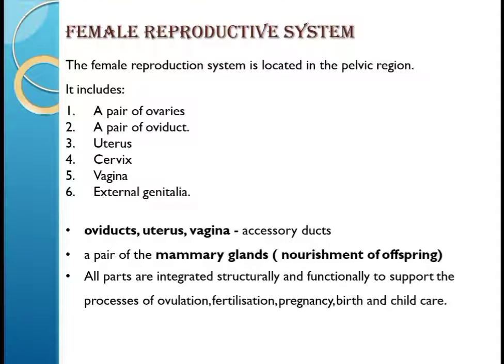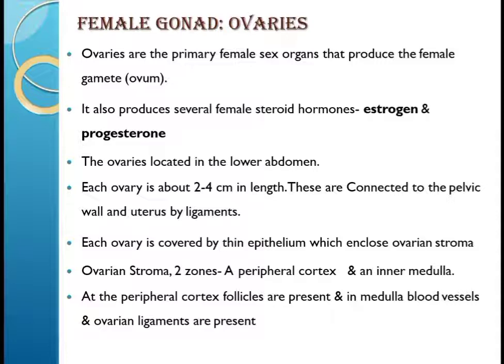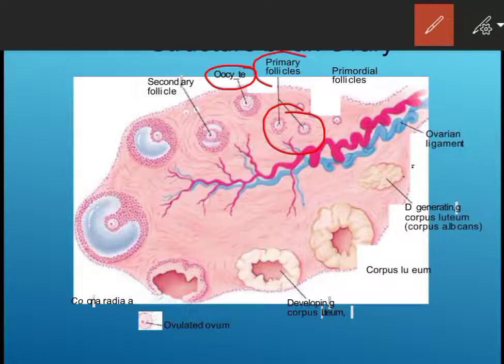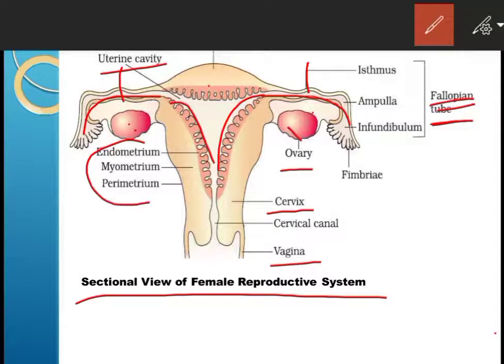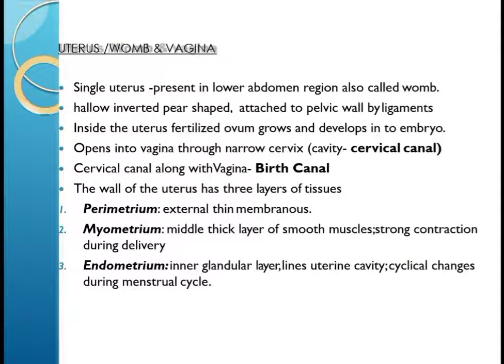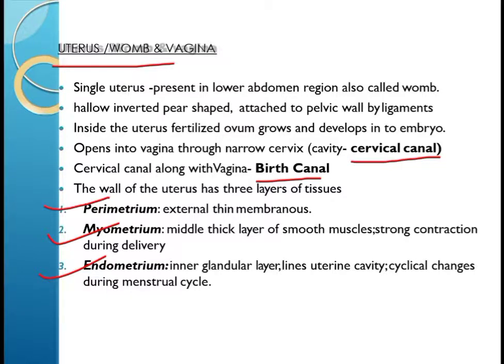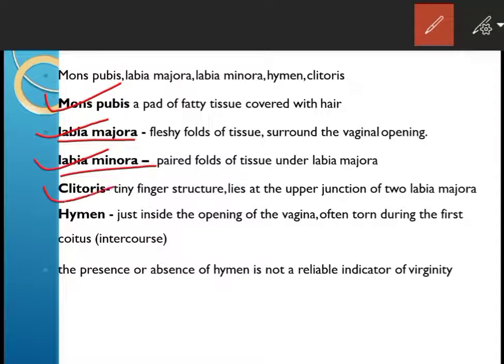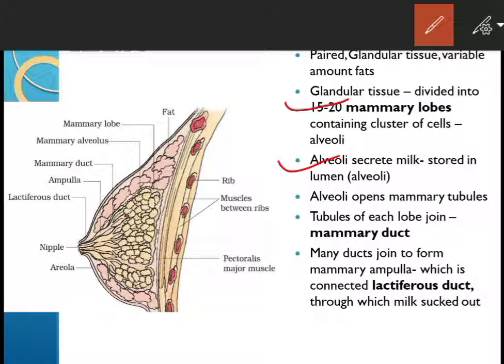CLASS 12 BIOLOGY CHAPTER 3 PART 2